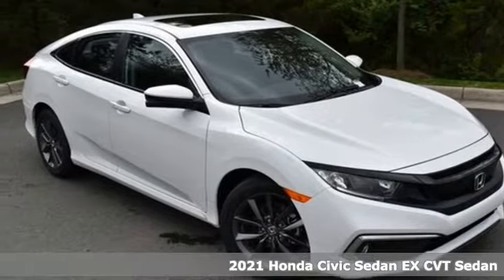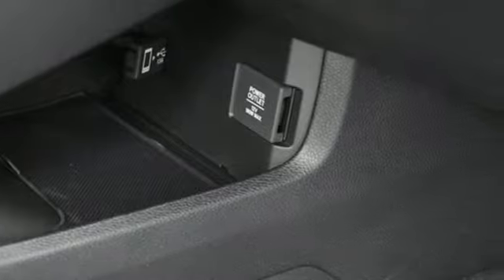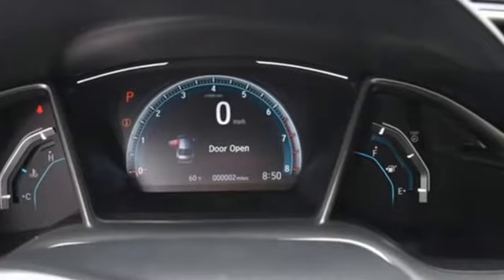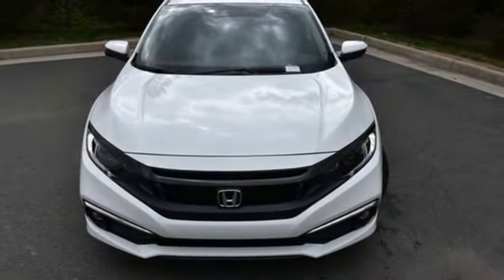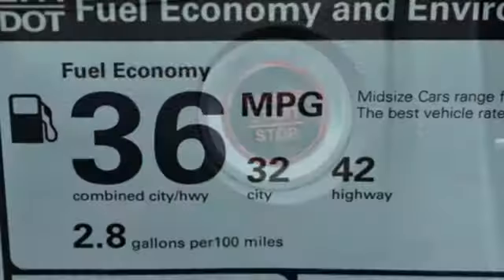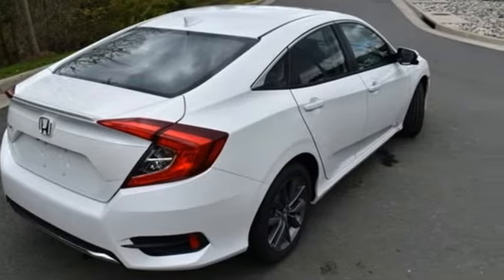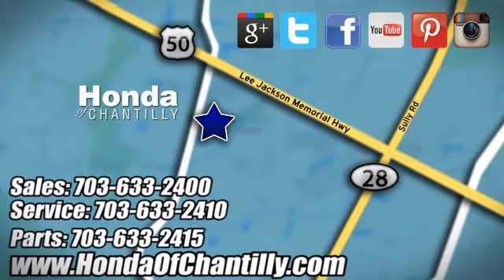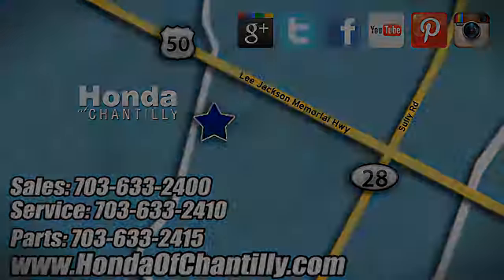New 2021 Honda Civic Manassas Chantilly, DC HCME011638 - SOLD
Year: 2021
Make: Honda
Model: Civic
Trim: EX
Engine: 1.5L I-4 DI DOHC Turbocharged
Transmission: CVT
Color: White
Interior: Black
Stock #: HCME011638
VIN: 19XFC1F36ME011638
Platinum White Pearl 2021 Honda Civic EX CVT 1.5L I-4 DI DOHC Turbochargedbrbrbr32/42 City/Highway MPG We make every effort to provide accurate information but please verify options and price with management before purchasing. All vehicles are subject to prior sale. All financing is subject to approved credit. Dealer installed options are additional. Stock photo colors, options and trim levels may vary. Not responsible for typographical errors. Published price subject to change without notice to correct errors and omissions or in the event of inventory fluctuations. Vehicles may be in transit to dealer. Vehicle photos may not match exact vehicle. Please call to confirm availability status. All prices exclude taxes, title, license, and a $899 documentation fee. Model tested with standard side airbags (SAB). Government 5-Star Safety Ratings are part of the National Highway Traffic Safety Administration (NHTSA). New Car Assessment Program **Based on model year EPA mileage ratings. Use for comparison purposes only. Your mileage will vary depending on driving conditions, how you drive and maintain your vehicle, battery pack age/condition, and other factors.

Address:
4175 Stonecroft Boulevard